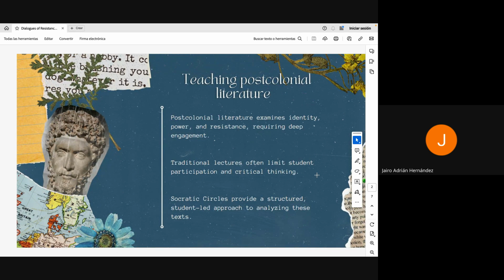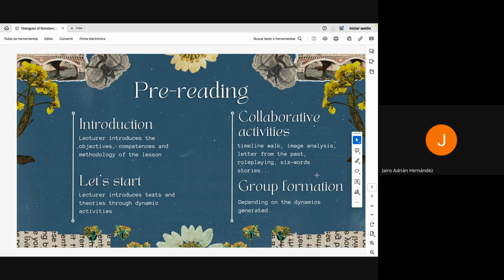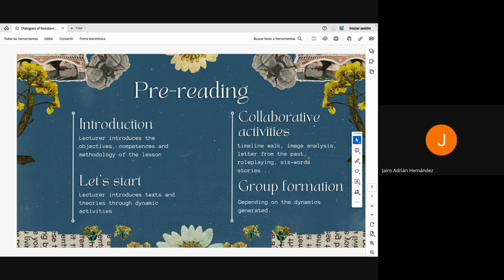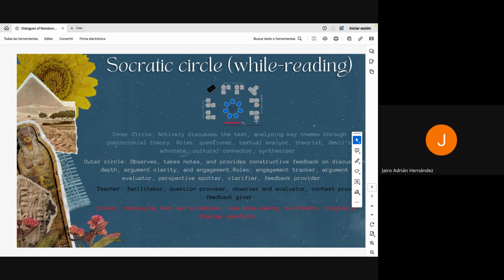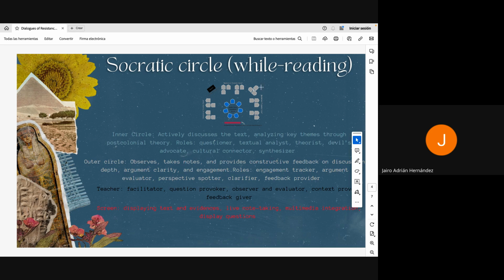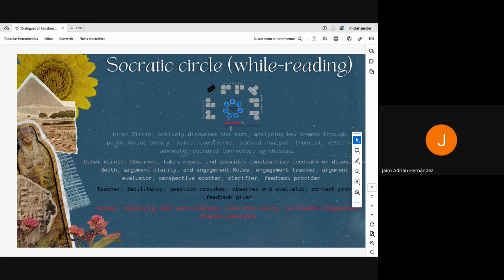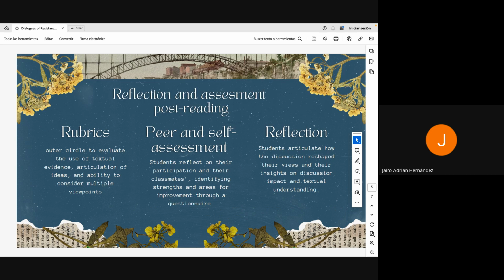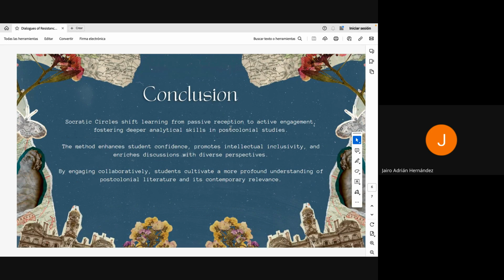postcolonial literature and socratic circles